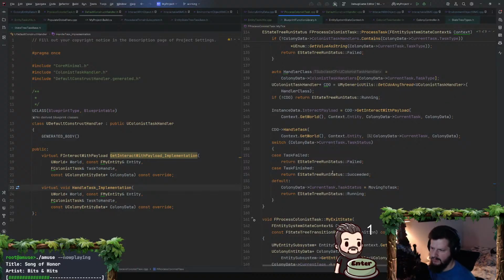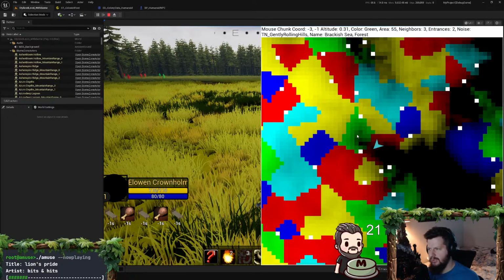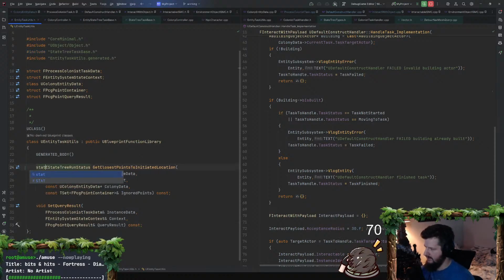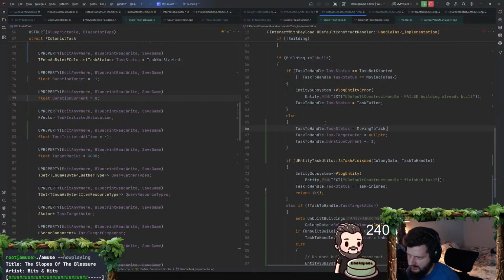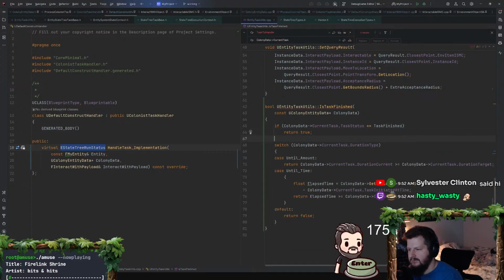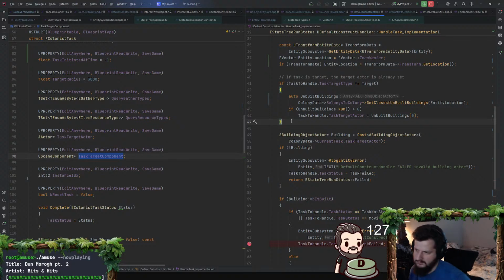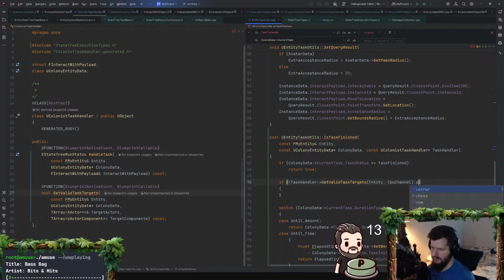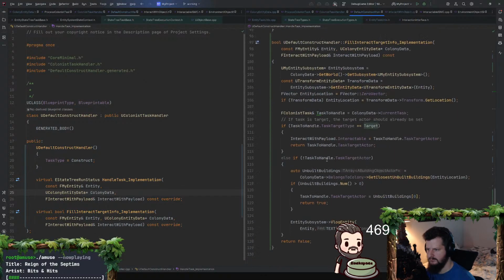[UE5] short lil stream, felt cute might delete later idk